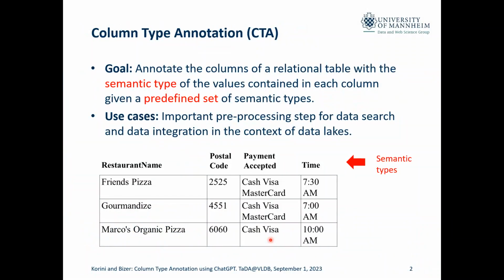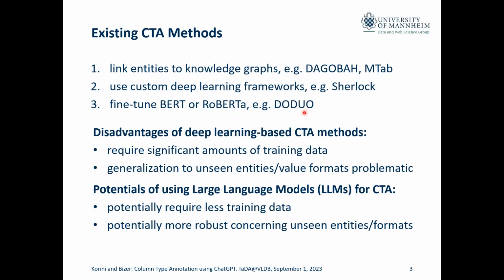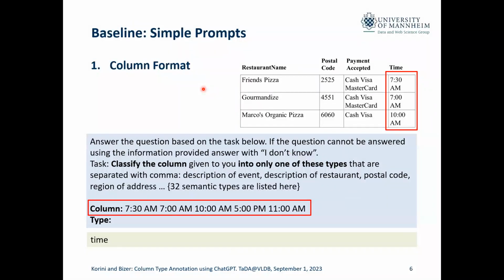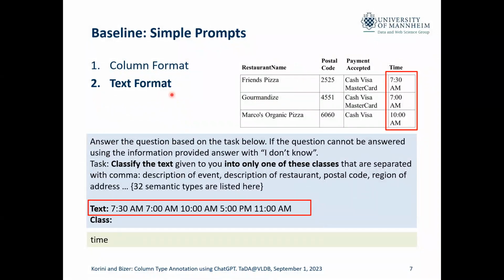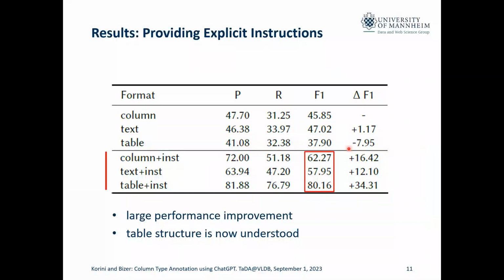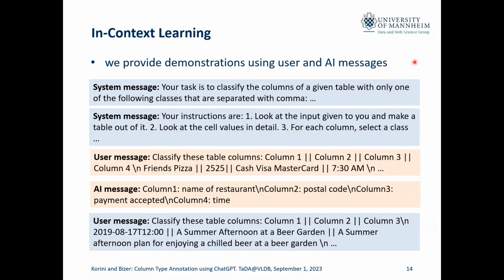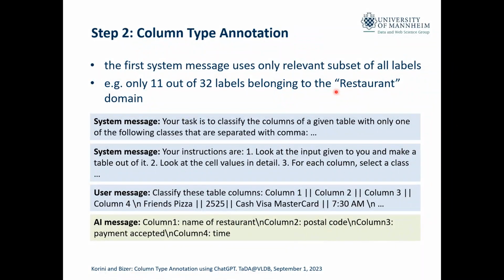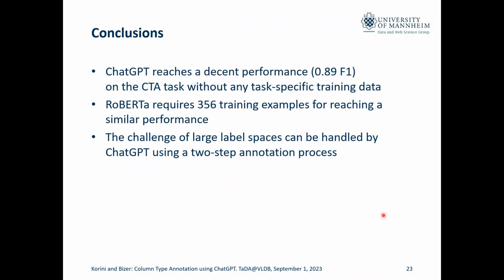Column Type Annotation using ChatGPT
Keti Korini, Christian Bizer. Column Type Annotation using ChatGPT